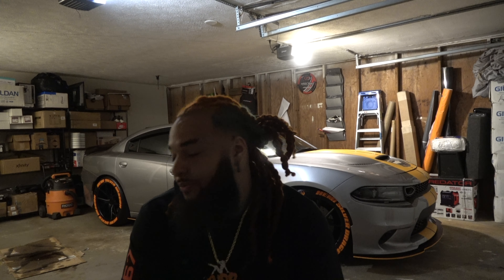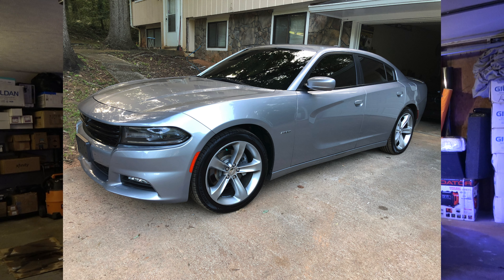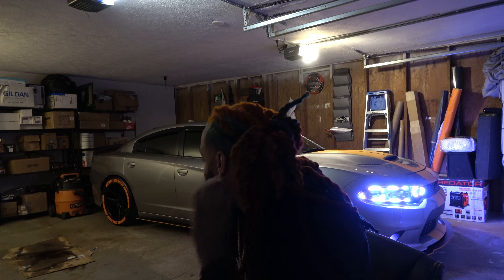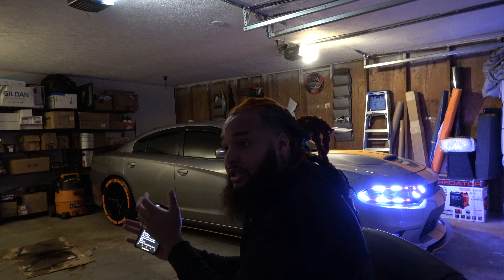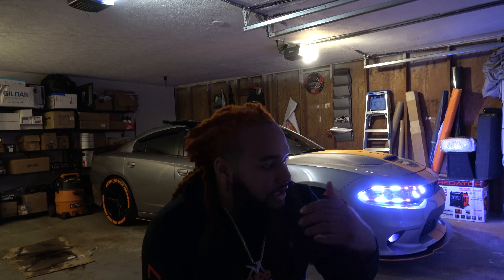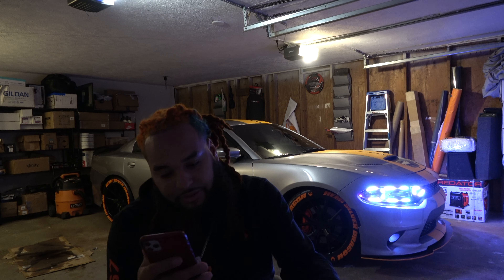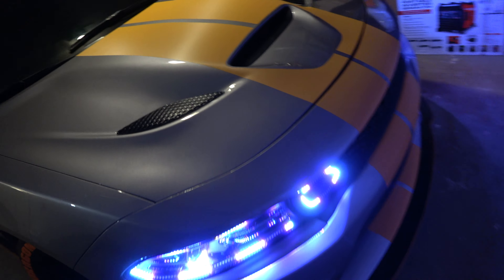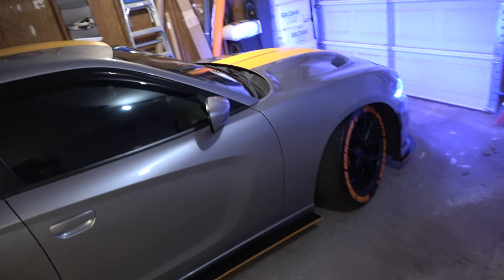First Vlog On Silver Dragon From A 2016 5.7 Charger Rt To A 2019 Srt Monster ( Mod Breakdown )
This will be my first video breaking down most of the mods i got done to Silver Dragon...
For more info follow @HemiSilverDragon
Owner instagram : @OrangeKing26
New videos and blogs are coming soon.